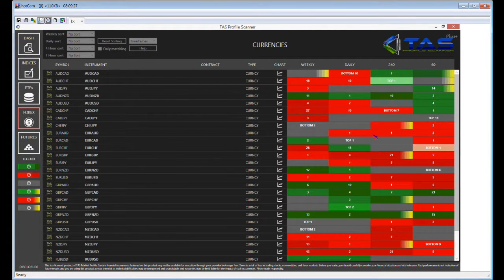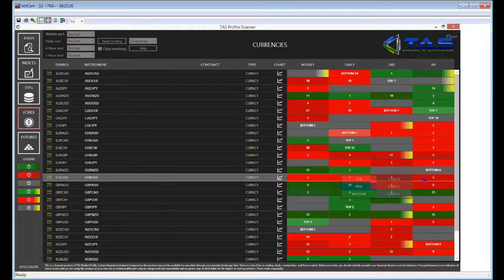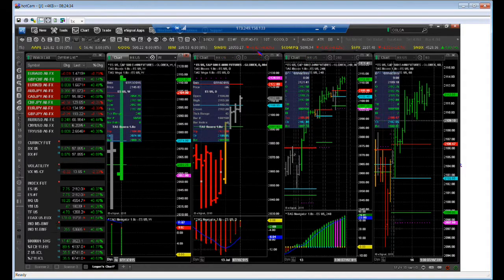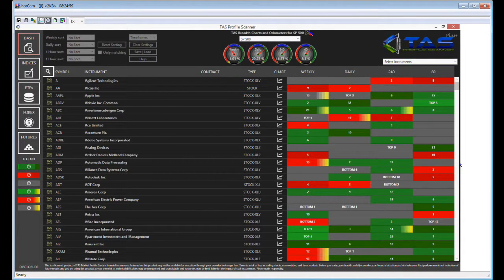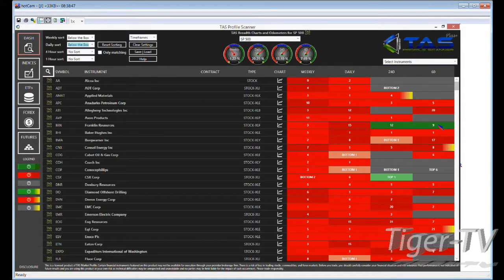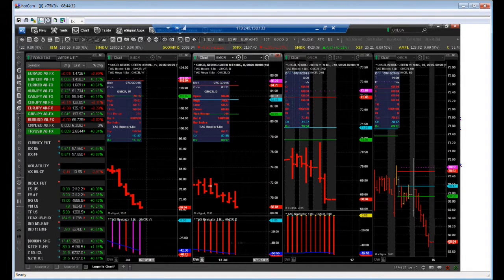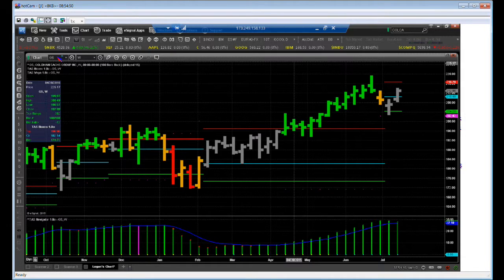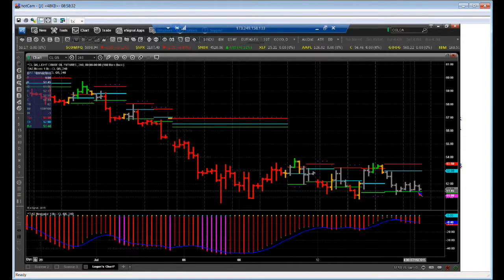July 16th Global Market Pulse with John Logan on TFNN - 2015